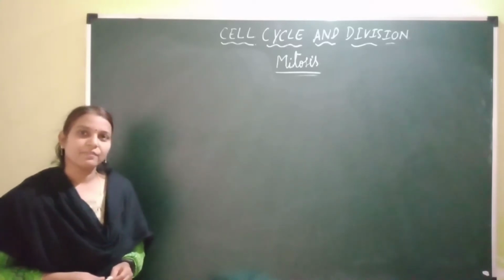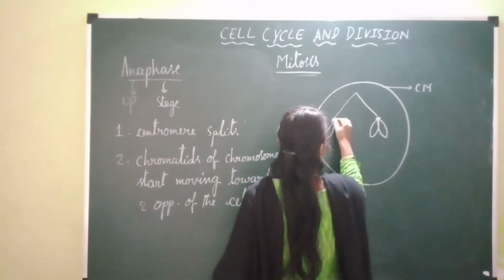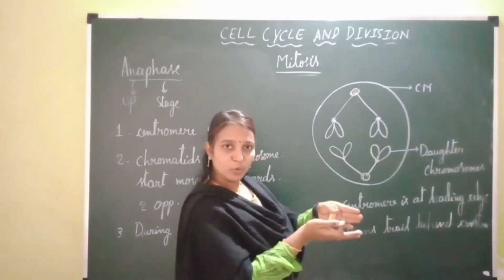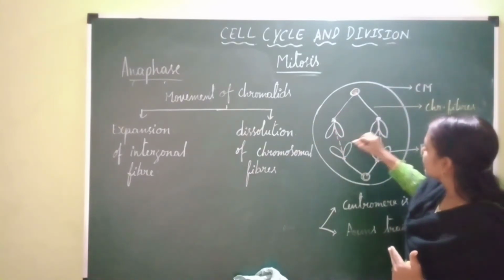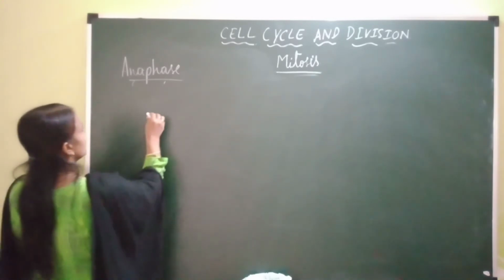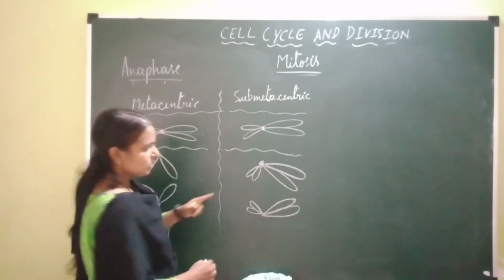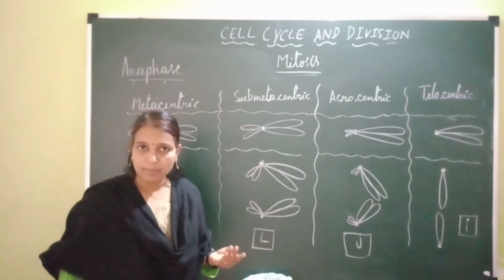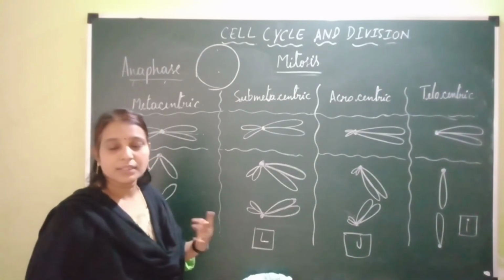Cell cycle and cell division -Mitosis - Anaphase/Class11/NEET/CBSE/ICSE/AP biology/biology/botany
This video is with the explanation of Anaphase..
How chromatid movement occurs towards 2 opposite poles of the cell with the help of interzonal fibres and chromosomal fibres..
Explained about different shapes of chromosomes during anaphasic movement..